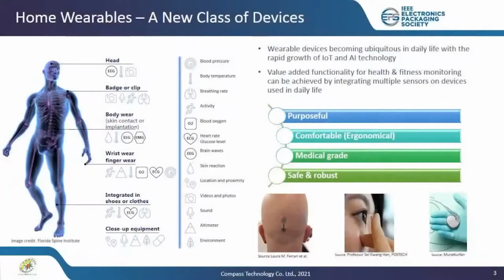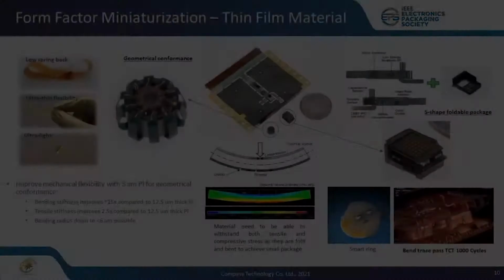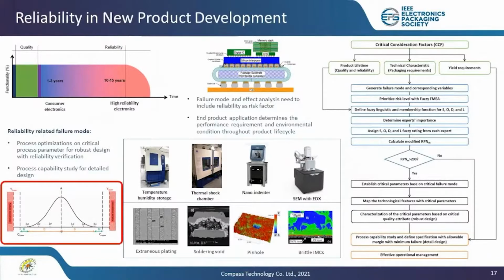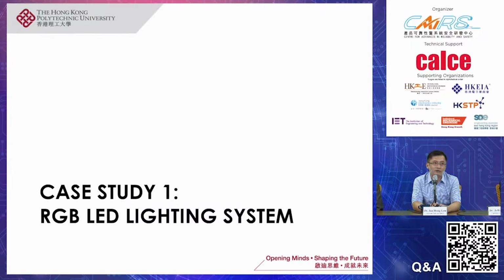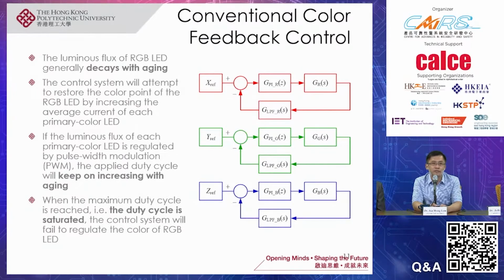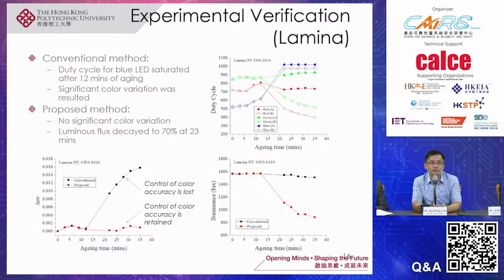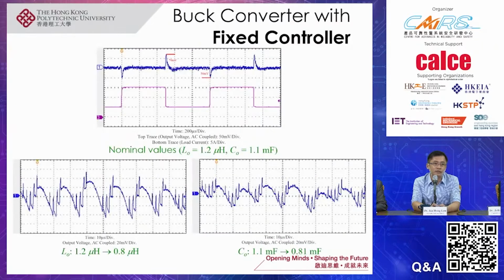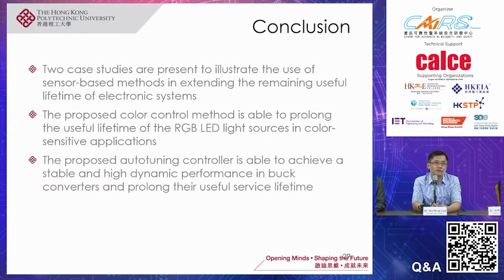Prognostic methodologies to optimize the Remaining Useful Life of components, products or systems